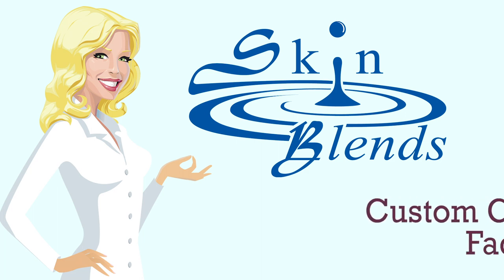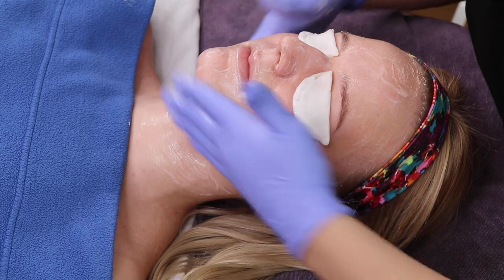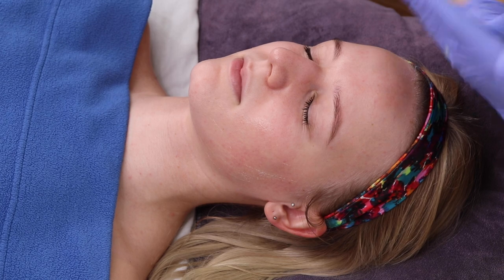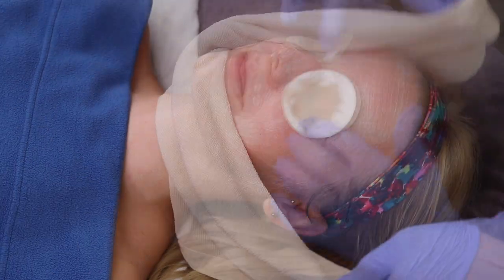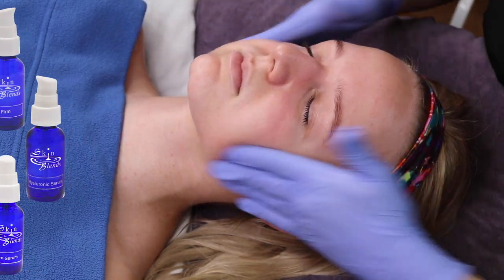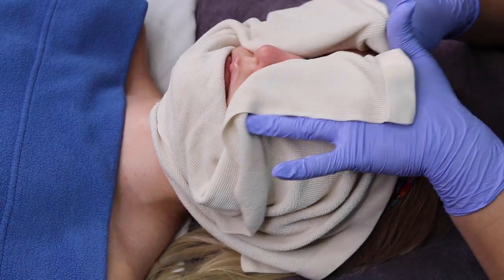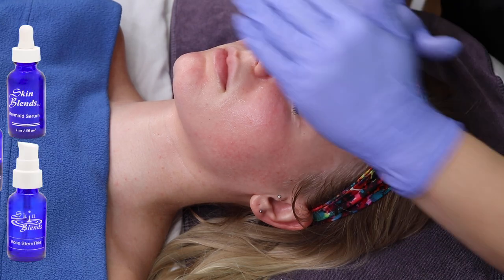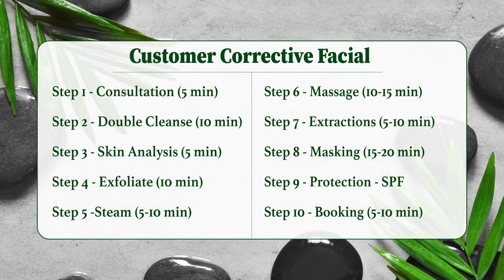How to Give the BEST Customized Facial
Skin Blends 10 Step Custom Corrective Facial is one your clients will keep coming back for!
Products seen in this video can be found at : SkinBlendsPro.com & SkinBlends.com
Follow us on all Social Media Platforms: @SkinBlendsLLC